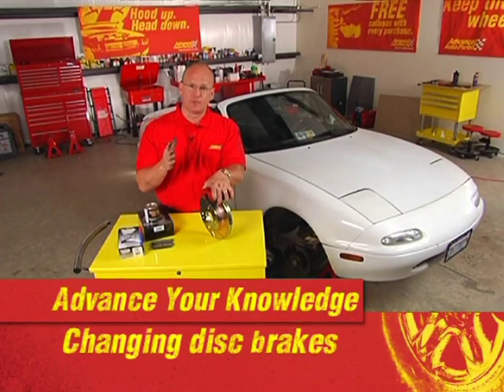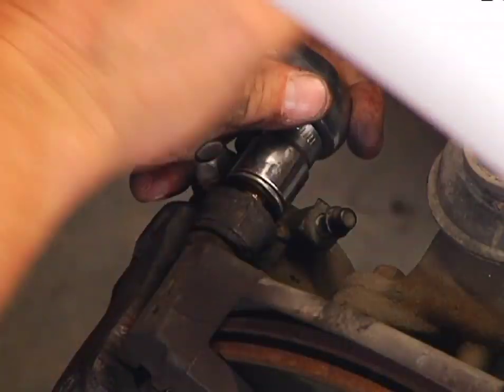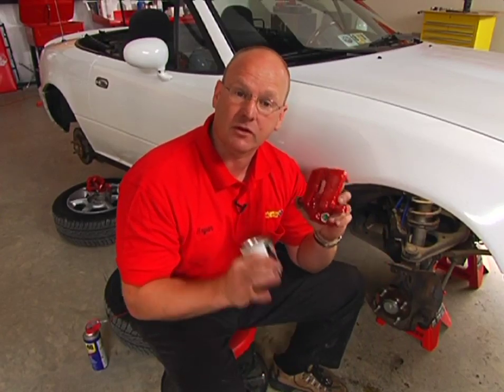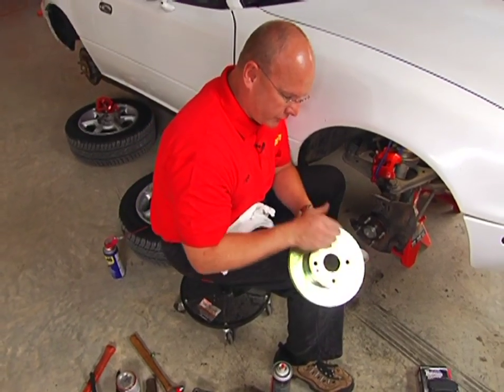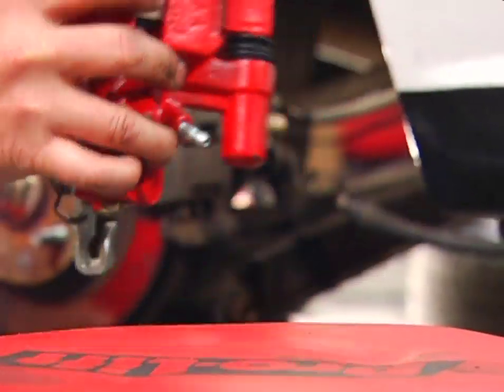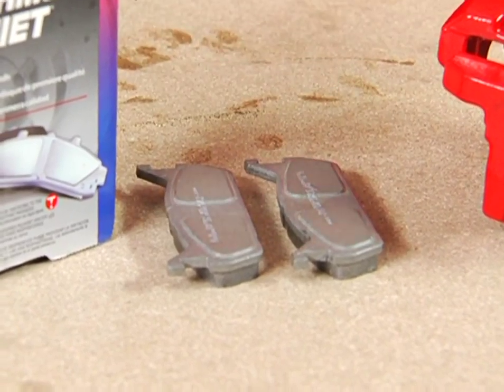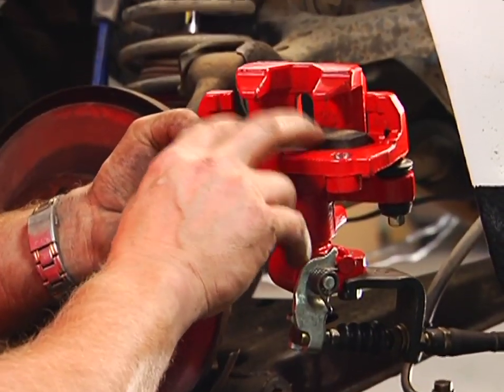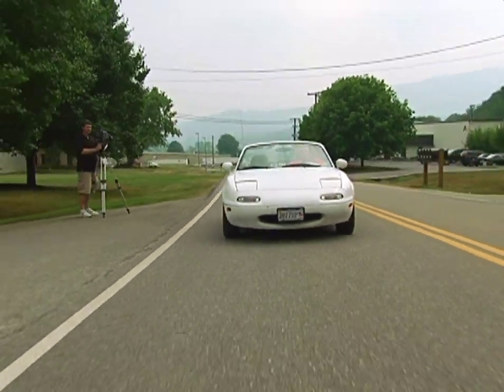Changing Disc Brakes - Advance Auto Parts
Changing Disc Brakes - Advance Auto Parts: watch this video featuring products available on AdvanceAutoParts.com. More information [1] Wagner Thermo Quiet Brake Pads thermoquiet [2] Get Brake Hardware at Advance Auto Parts [3] Buy Duplicolor Caliper Paint [4] Buy Autocraft Bungee Cord [5] Get the Brake Rotor that fits your car [6] Buy Brake Rotor Micrometer [7] Get Brake Parts from Advance Auto Parts